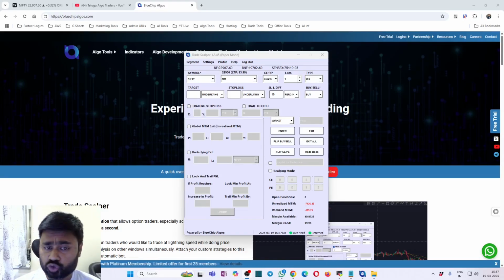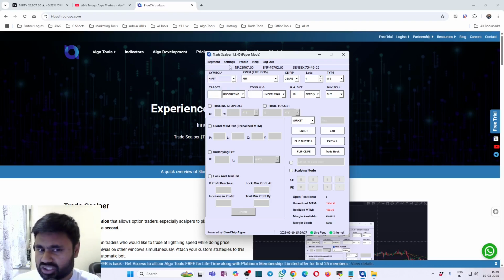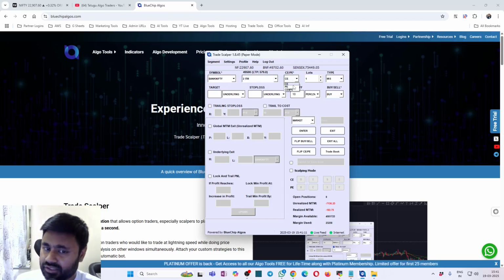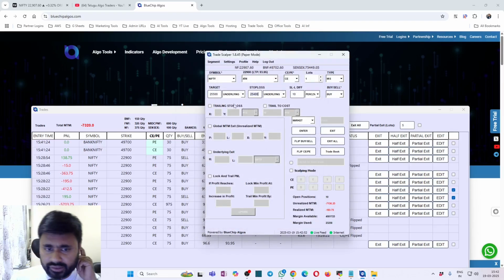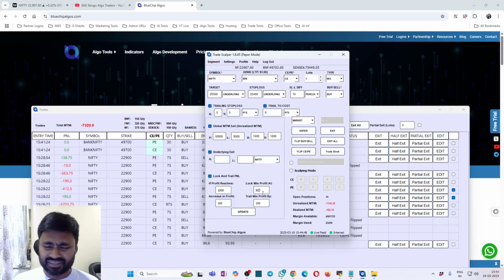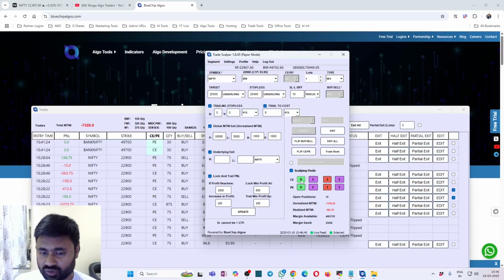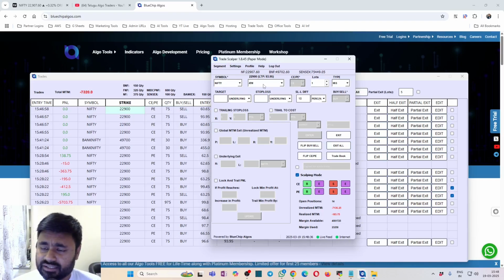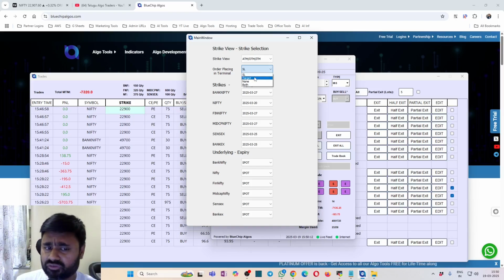Most Powerful Algo Tools for Option Traders - Trade Scalper V1.8 Release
In this video, I explained about our new release of Trade Scalper V1.8 where we have introduced some ground breaking features for option traders.

1. We have introduced commodities and equities also in our trade scalper tool along with options and futures. Now they can trade in any segment they want.

2. Apart from absolute strikes, now option traders can choose distance from atm and always trade in a particular distance away from ATM strike.

3. Users who trade in straddles can make use of this application now since both Ce and PE orders can be sent at once

4. Most important - We have introduced scalping mode where traders can place orders with just one click without changing trade type or trade side (buy or sell)

5. Capital per Trade - Now give the capital per trade and trade scalper will automatically calculate the required no. of lots for that capital. This eases your effort to calculate lots every time you place a trade.

Also many other minor enhancements have been made to this new release of Trade scalper V1.8

20 members can get this tool absolutely for free.